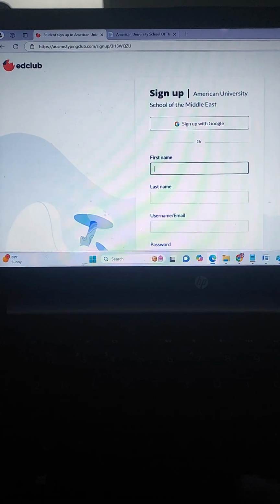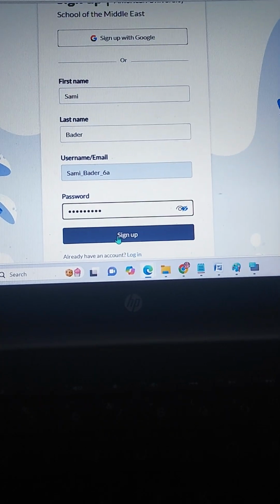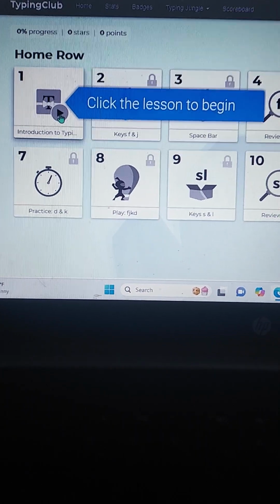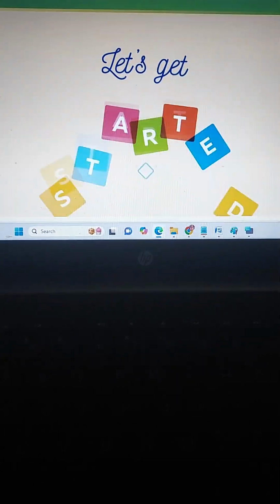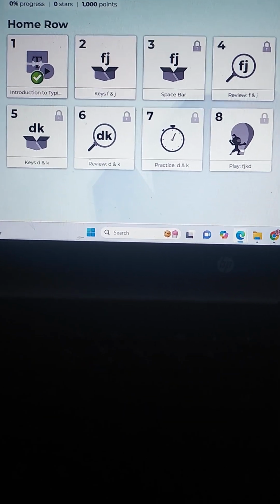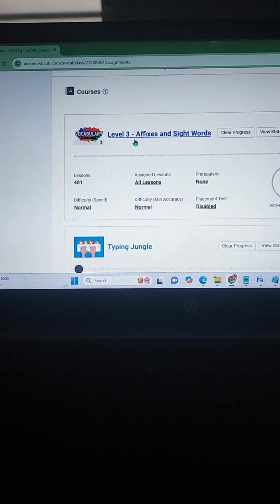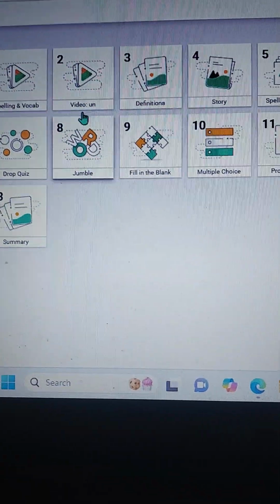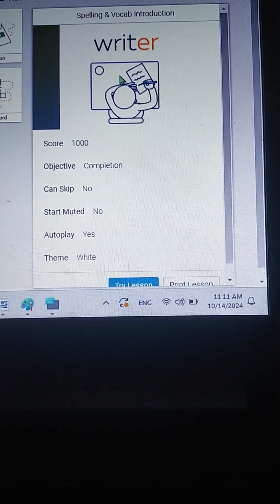How to register for the Typing Club Competition